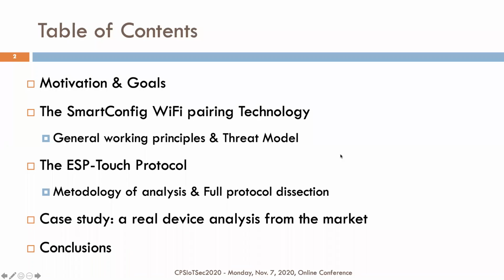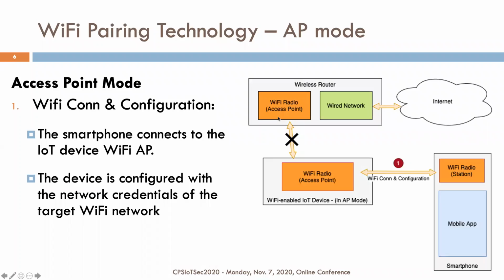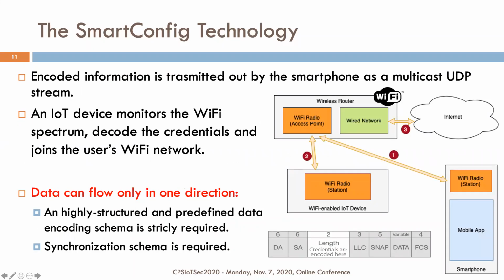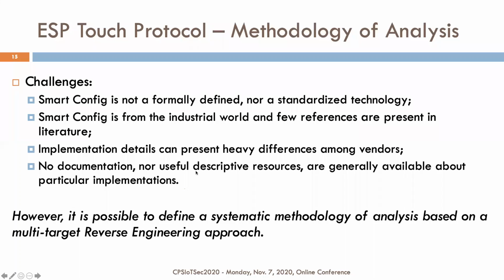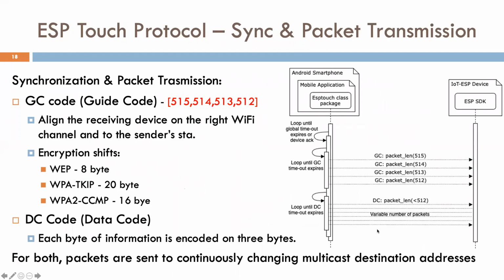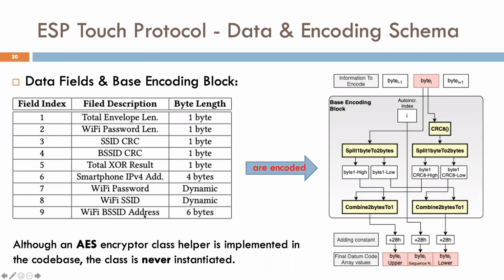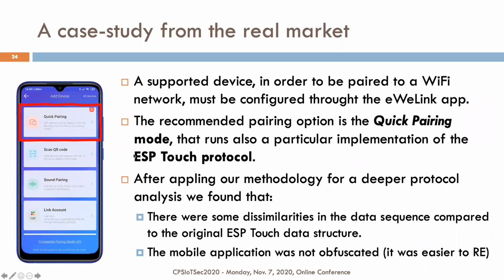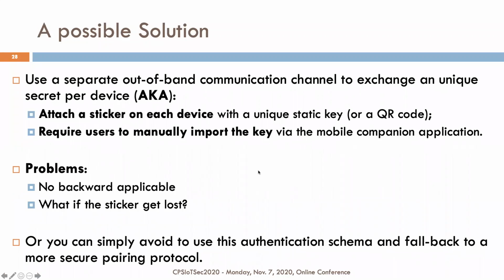[CPSIoTSec20] A inSecure by Design IoT Protocol The ESP Touch Protocol and a Case Study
CPSIoTSec20 presentation
A (in)Secure-by-Design IoT Protocol: The ESP Touch Protocol and a Case Study Analysis from the Real Market
Giovanni Salzillo* and Massimiliano Rak